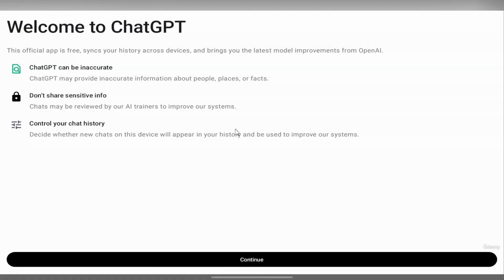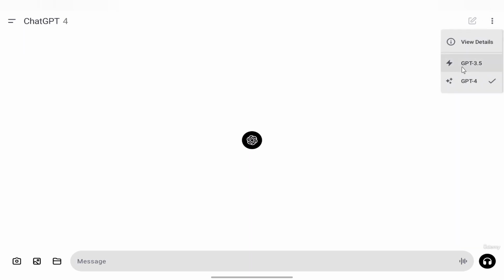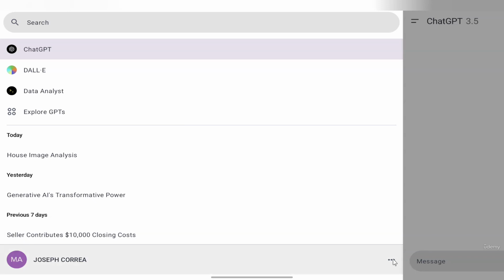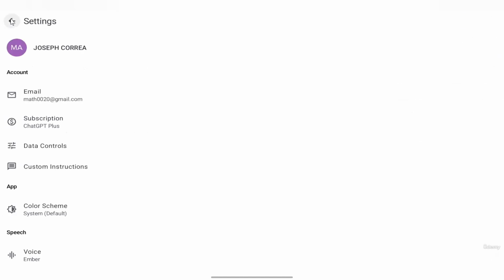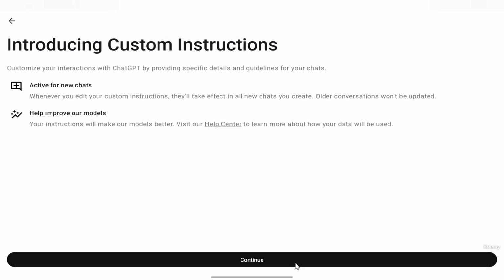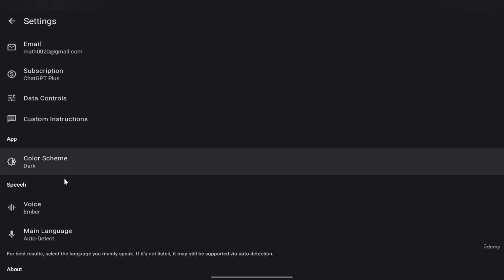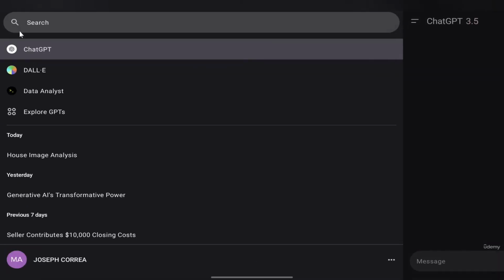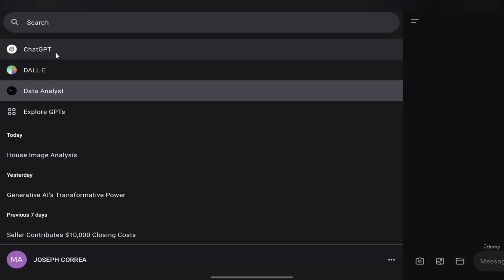3.Let's get to know ChatGPT.